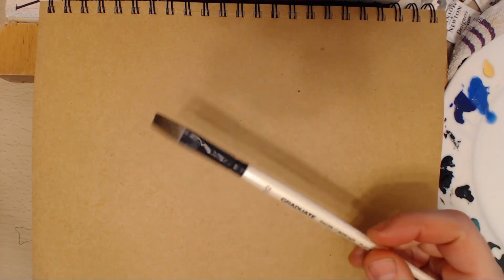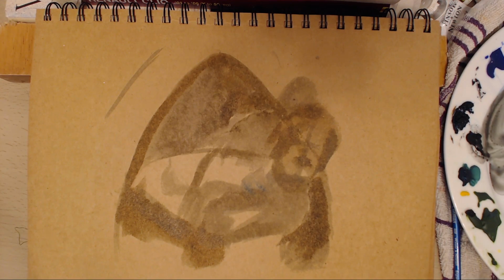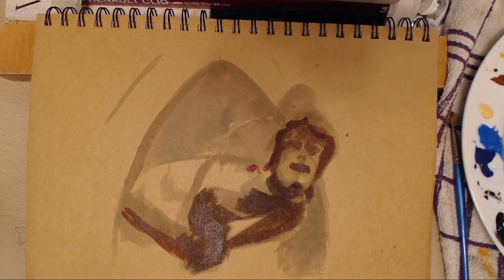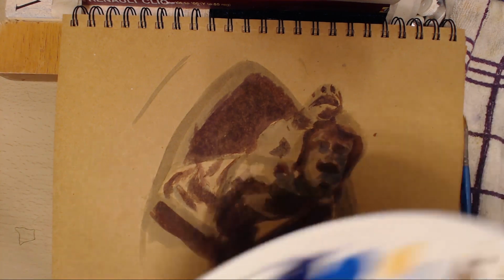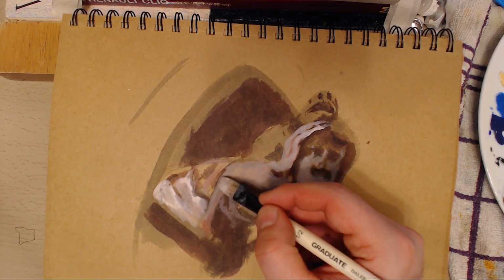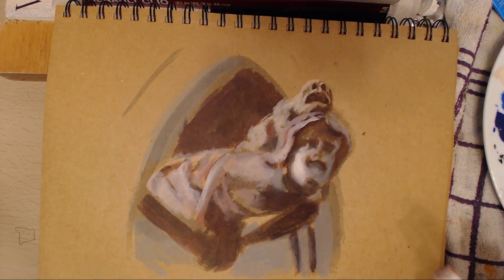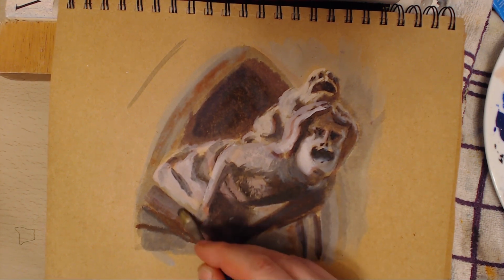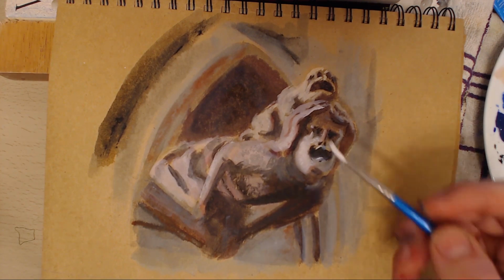Portrait of a Gargoyle Watercolour and Gouache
Watercolours & Gouache